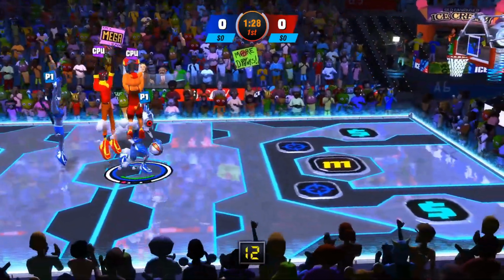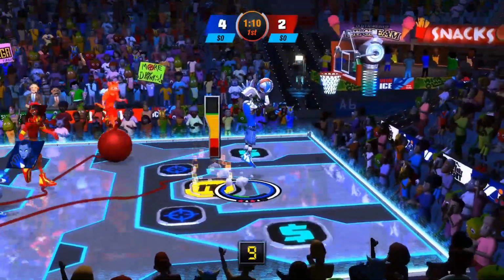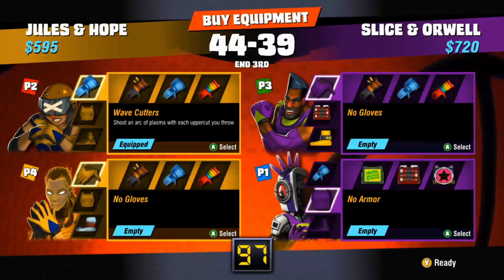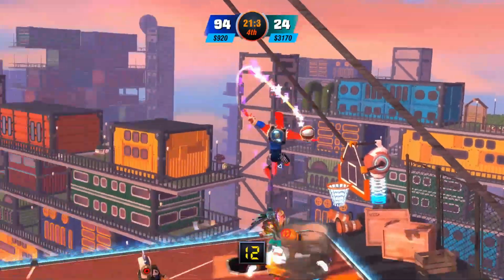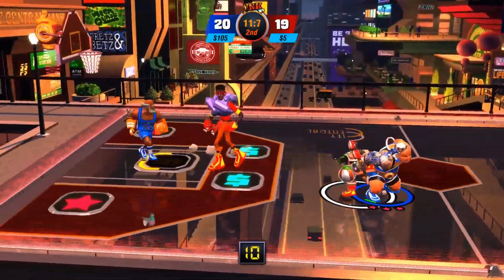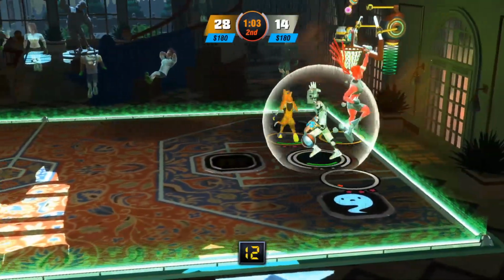Dunk Lords Review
Dunk Lords / Story Fort / PC